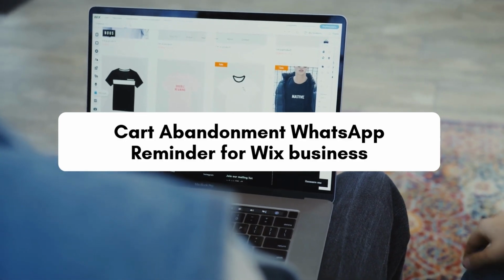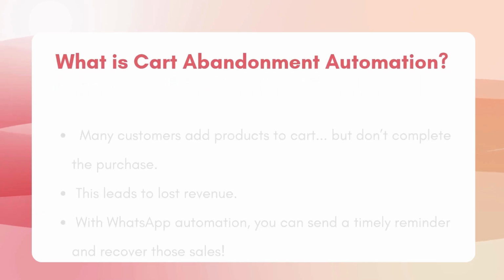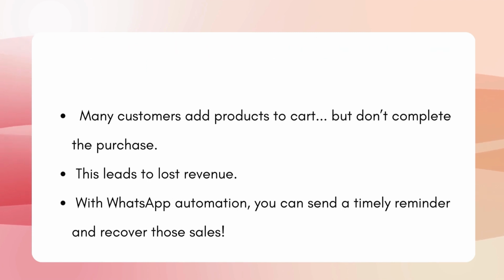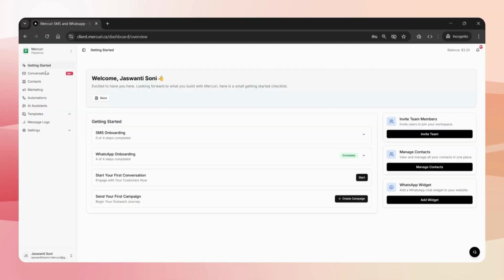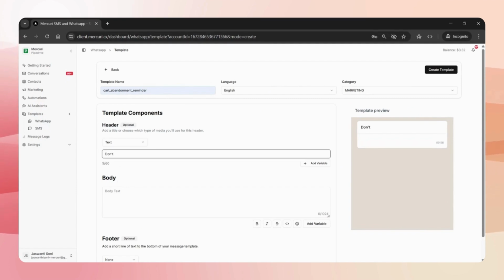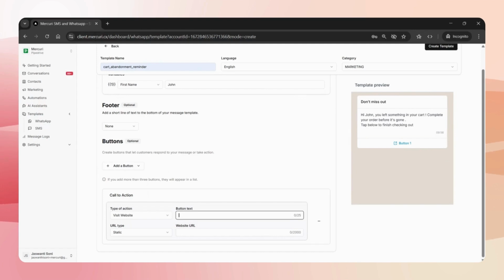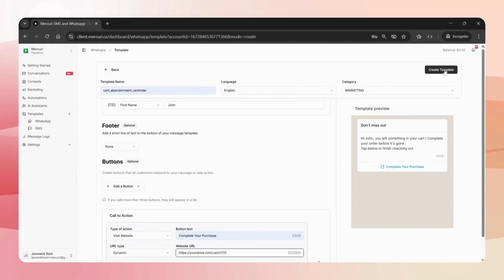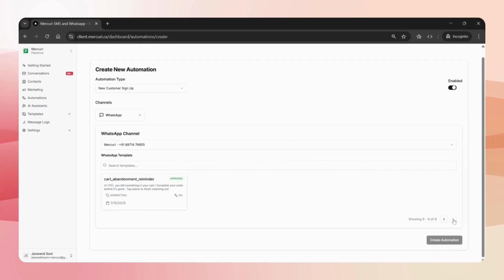How to Recover Lost Sales with Cart Abandonment Messages | WhatsApp & SMS Automation for Wix Stores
Are you running a Wix eCommerce store and losing sales to abandoned carts?
In this video, we show you how to recover lost revenue by sending automated WhatsApp and SMS cart abandonment messages using Mercuri CX — a powerful customer engagement tool for Wix, Shopify, and custom websites.

Learn:
✅ Why cart abandonment happens
✅ How to set up automated messages in Mercuri CX
✅ Real examples of message templates that convert
✅ A step-by-step demo on configuring workflows inside Mercuri

Whether you’re a small business or scaling your online store, this tutorial will help you engage customers at the right time and boost conversions without extra effort.

📈 Turn missed sales into completed checkouts